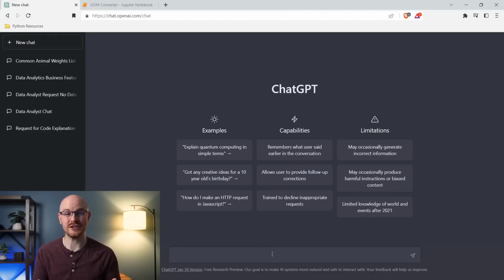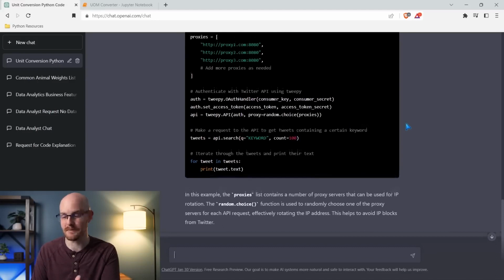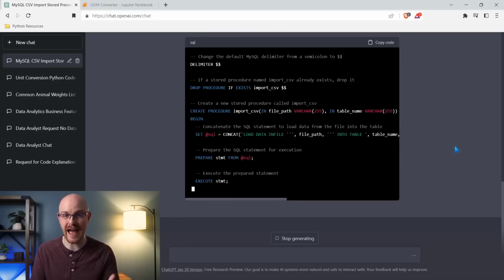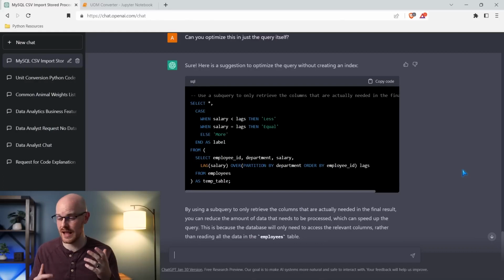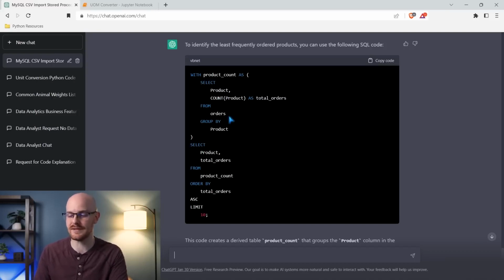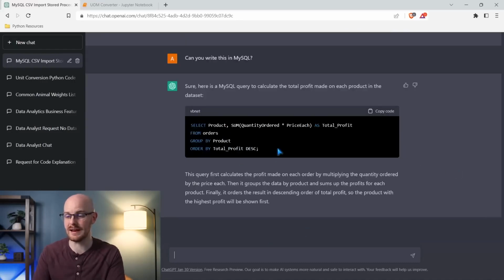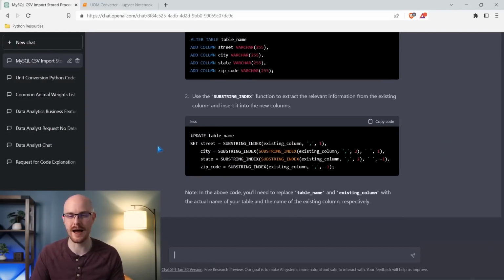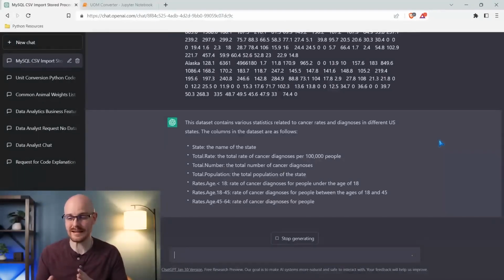ChatGPT for Data Analysts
ChatGPT for Data Analysts. ChatGPT has a lot of use cases for Data Analysts! In this tutorial we walk through my favorite things to use ChatGPT and we also take a look at how it can help us analyze data.